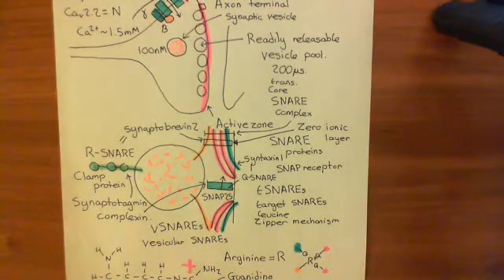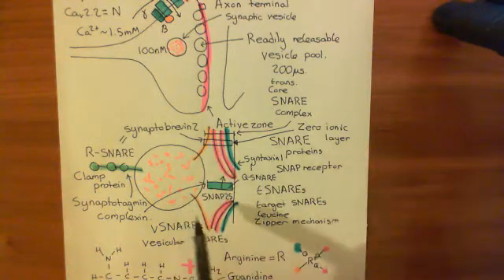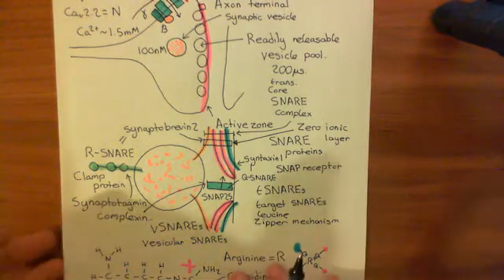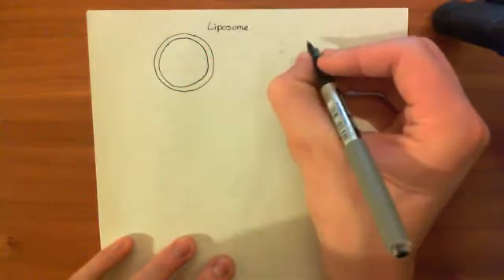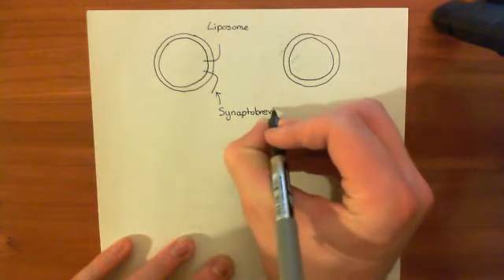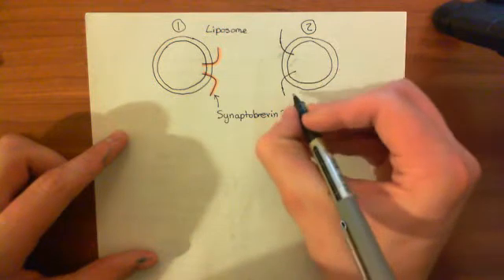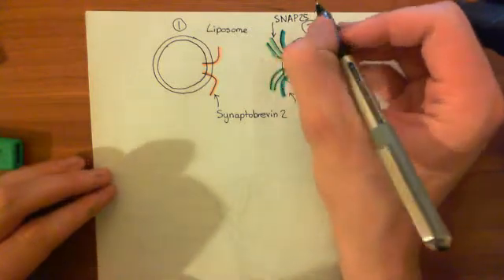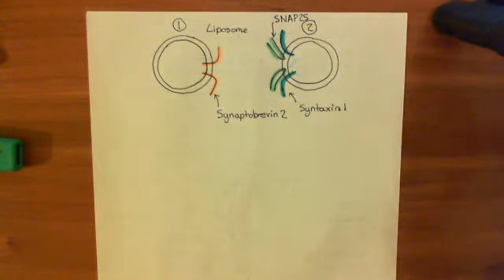Synaptic SNARE proteins and The Clamp Theory Part 3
In this video we discuss the clamp theory of the synaptic SNARE proteins.